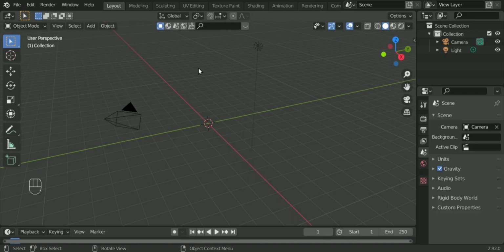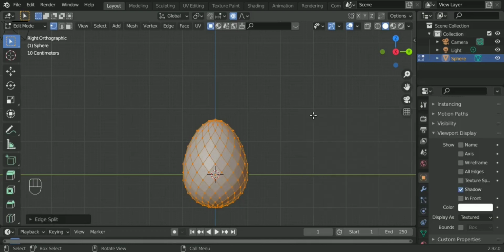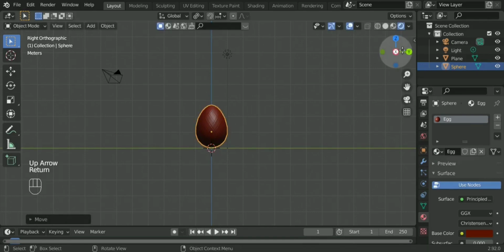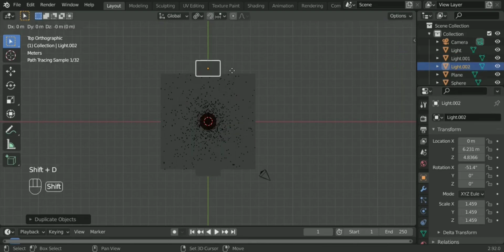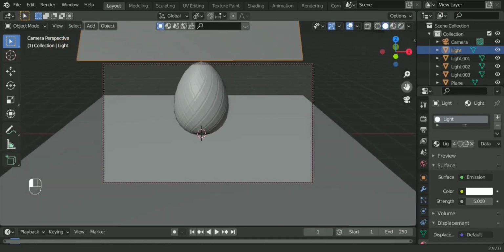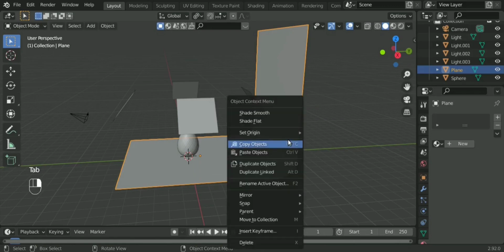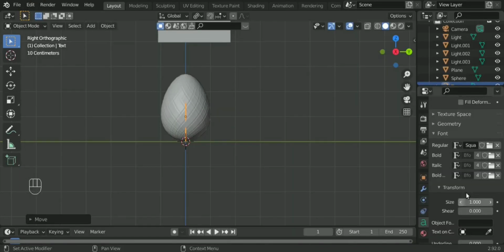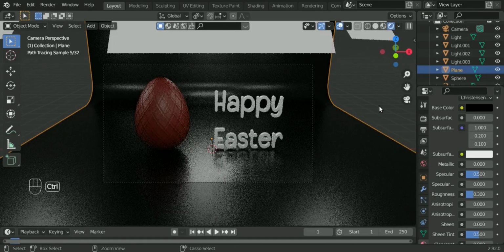Chocolate Easter Eggs making in BLENDER!!!!!!!!!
Hello Guys,
         Let's make a cute chocolate easter egg in blender.

It's very simple. Just follow my steps to crack it down.

and Show your support.